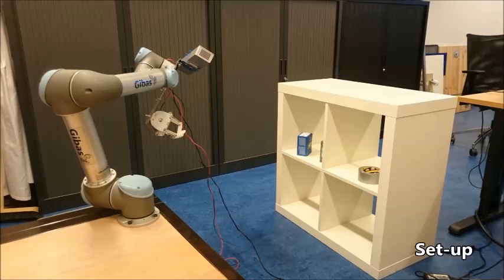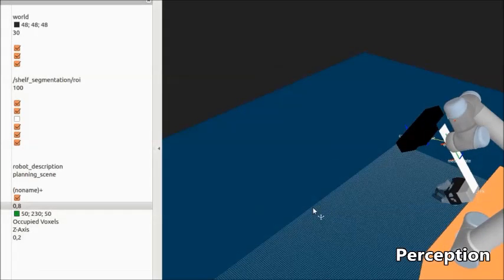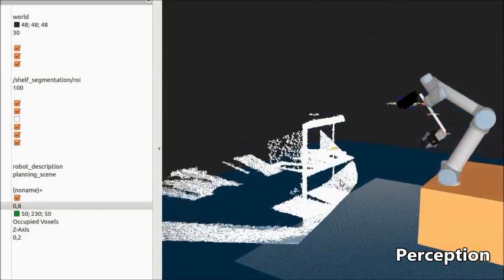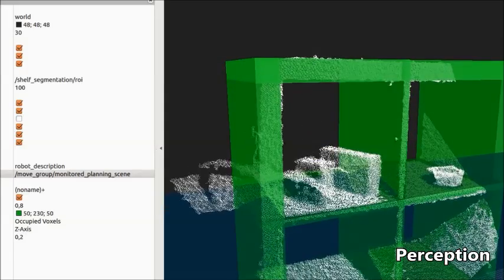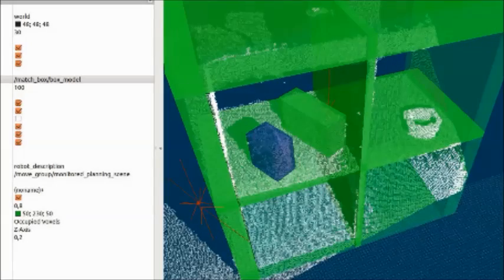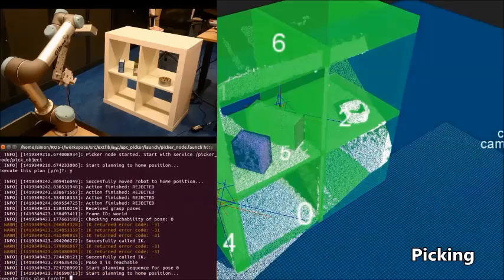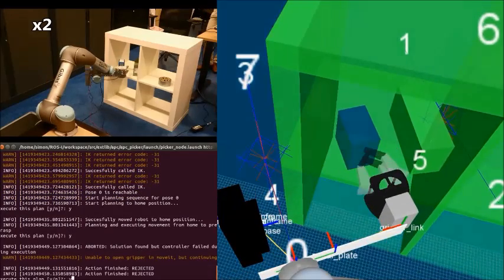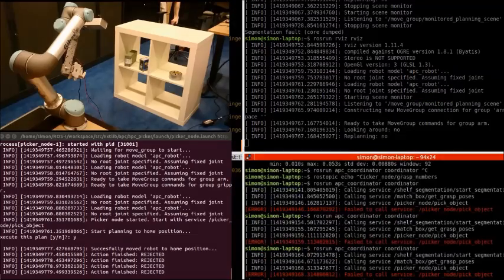Qualification video for the Amazon Picking Challenge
Team Applied Robotics' qualification video for the Amazon Picking Challenge. Demonstrating autonomous picking of randomly placed objects from a cabinet.